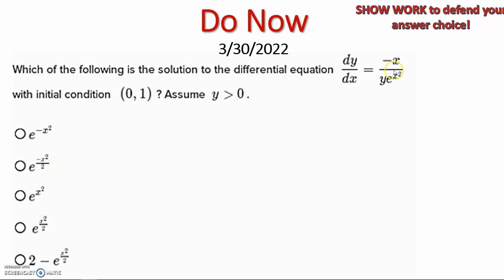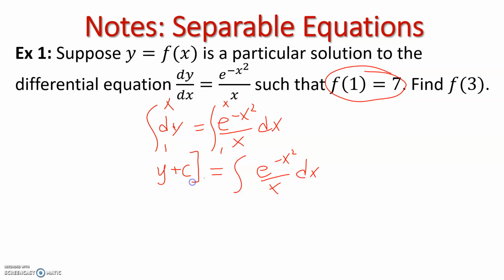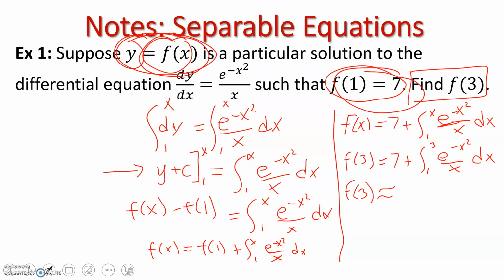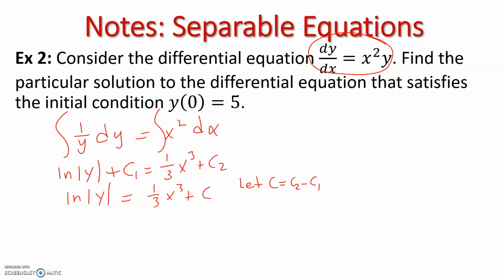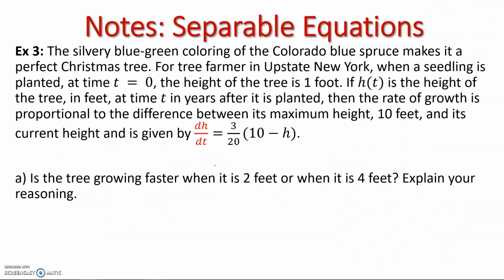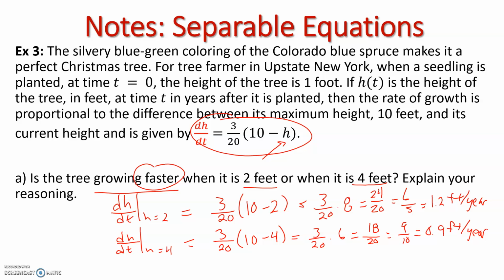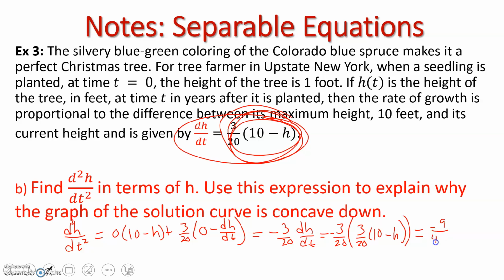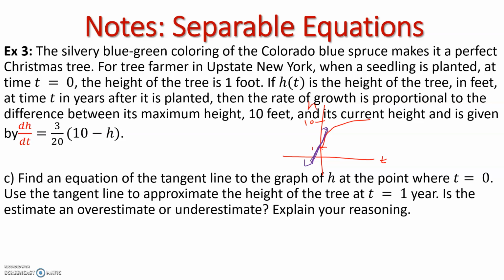AP Calculus 8.2b part 1